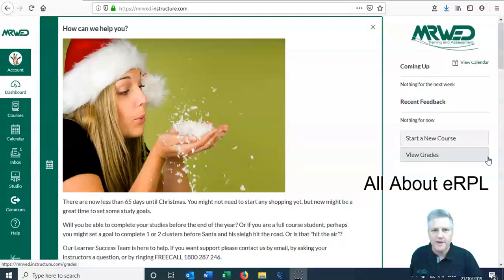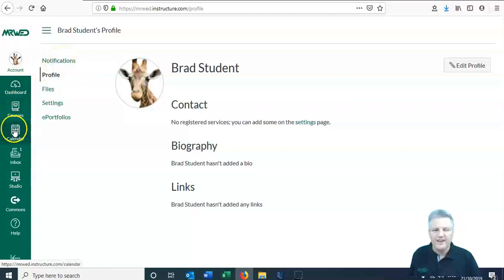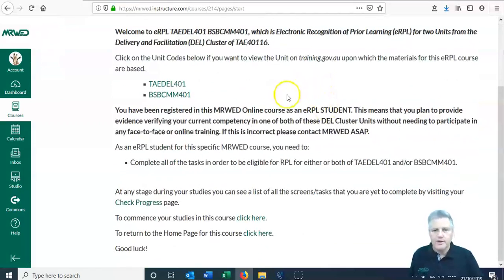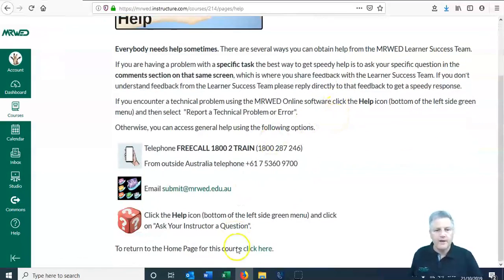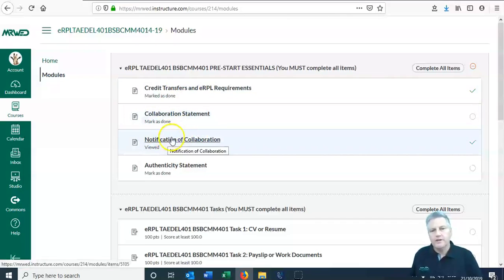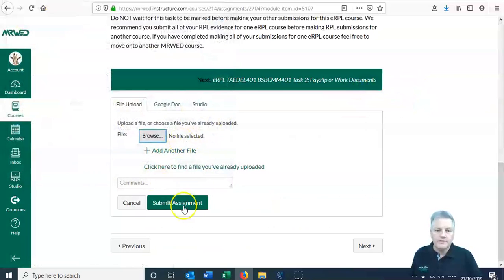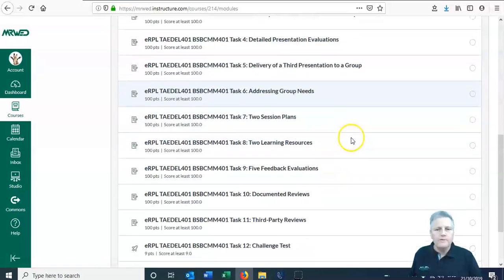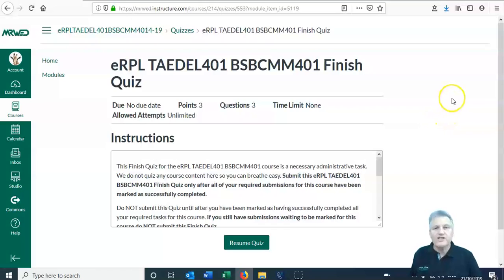All About eRPL